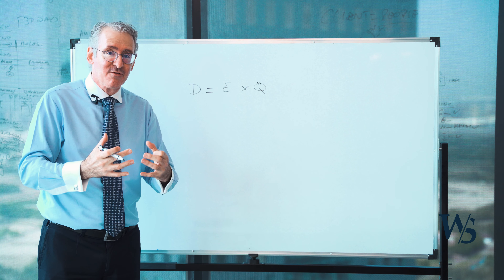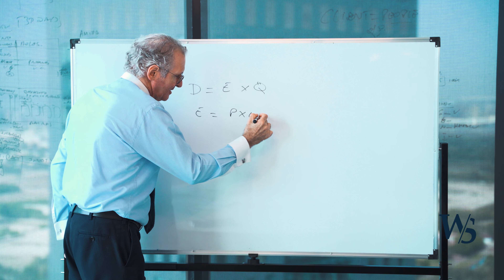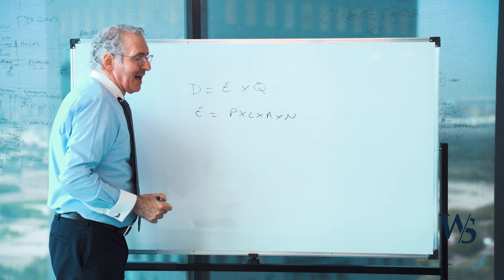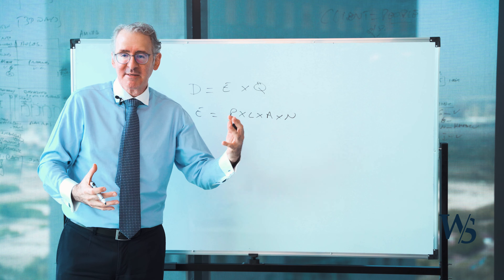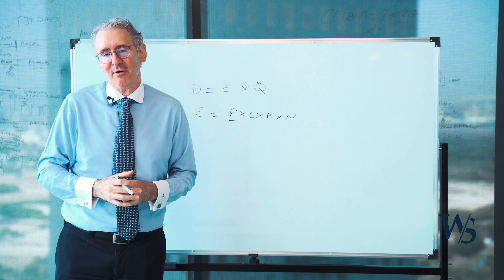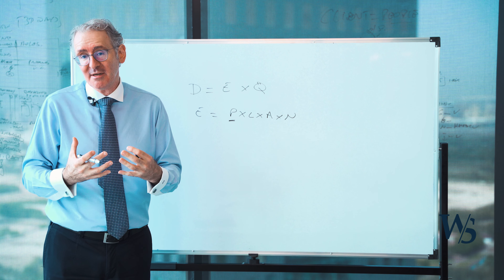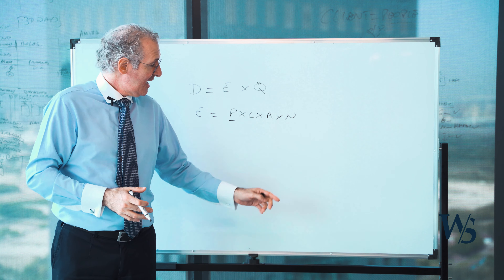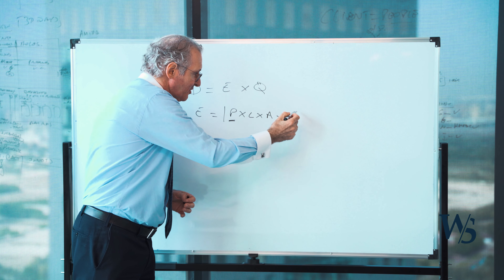The Energy (E) block of the Equation of Development & what it means for Governments to be effective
Our Quantum Governance book explains the Energy (E)=(PxLxAxN) block of the Equation of Development (D= Energy(E) x Quantum Learning(Q) as a function of a country or society’s policy mix (P), its legitimacy (L), its administrative efficiency (A) and its narrative (N).  In this video, we take a glance with Fadi Farra, one of the book's authors and Senior Managing Partner at Whiteshield, at the amount of energy governments have, and understand what it means for them to be effective.